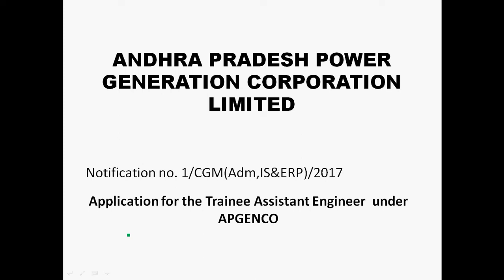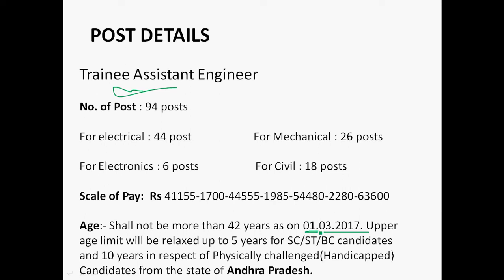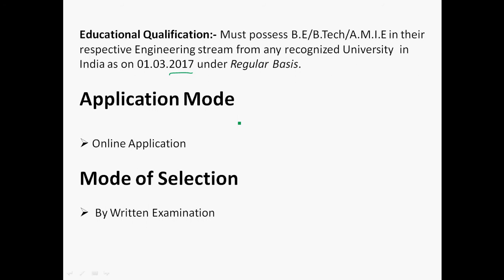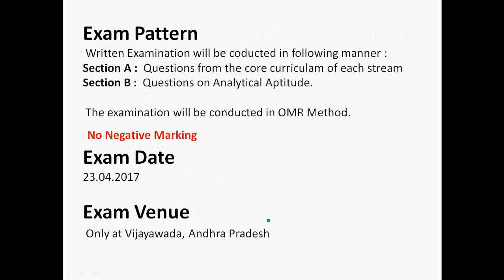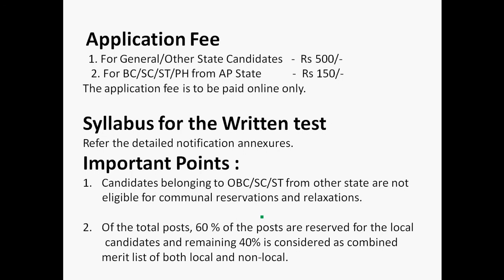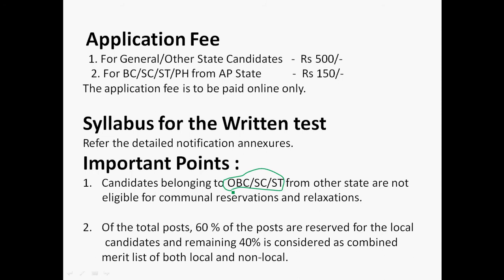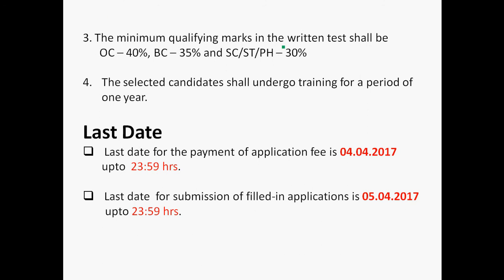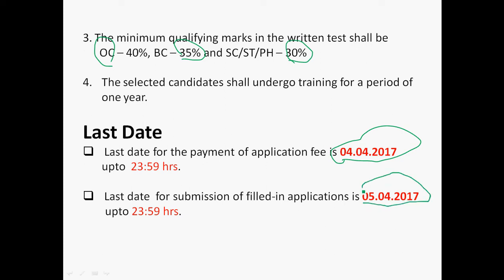Trainee Assistant Engineer Recruitment Civil/Mech/Electrical/Electronics in APGENCO 2017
Please find the links for the following items :

1. APGENCO Official Notification:(Refer Pg no. 9 to 13 of the pdf for the syllabus)

2. To apply online directly for APGENCO and Payments